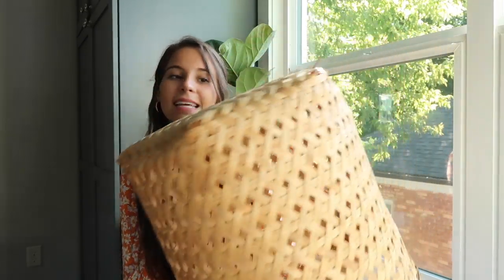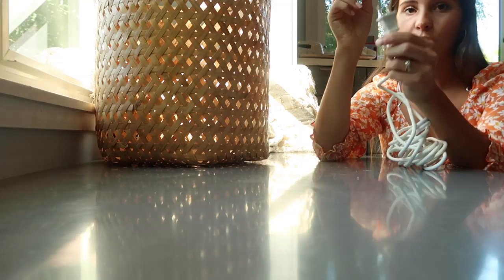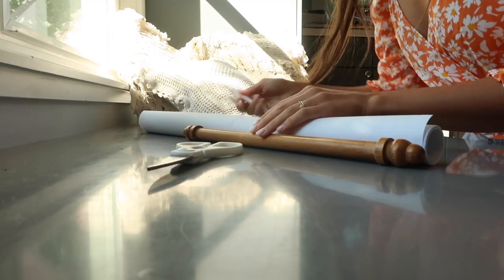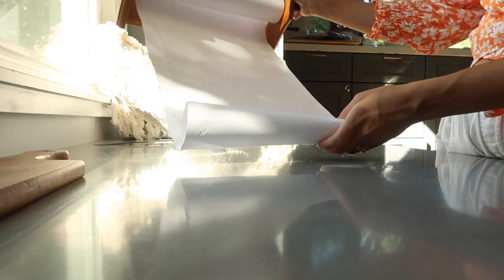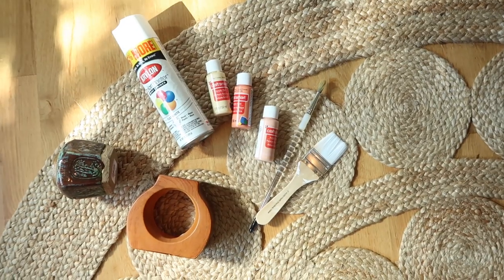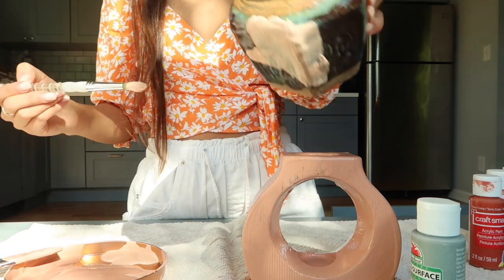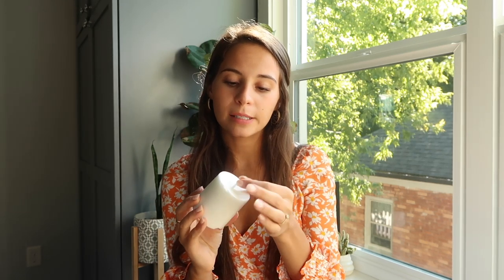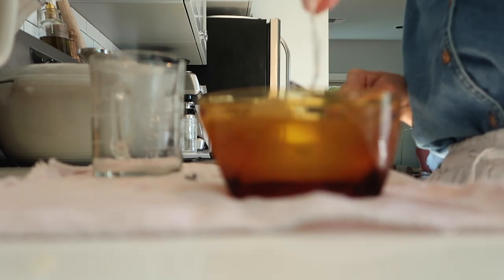THRIFTED DIY HOME DECOR | pinterest, anthropologie, urban outfitters inspired thrift flip